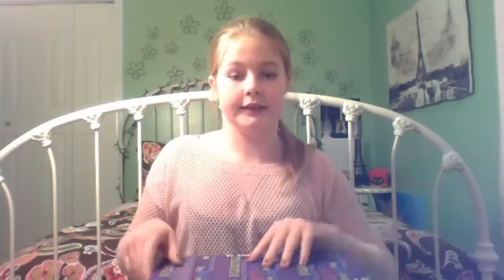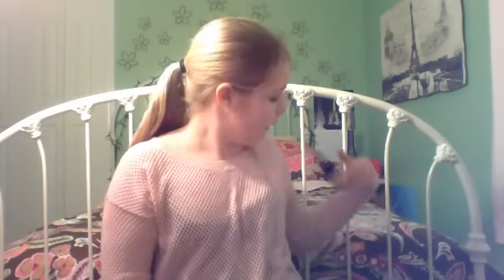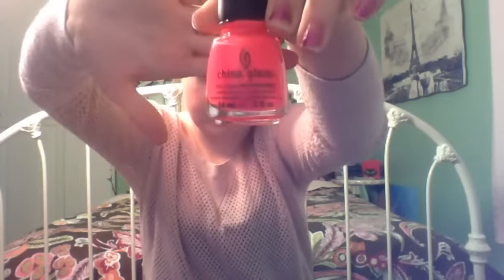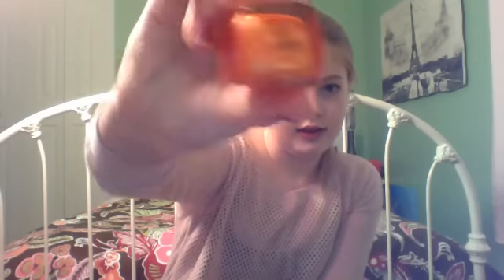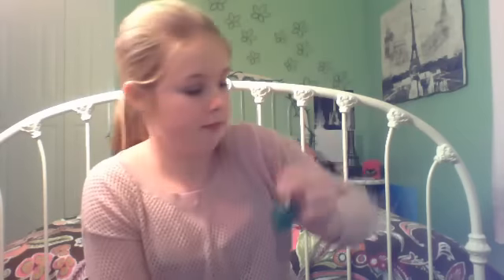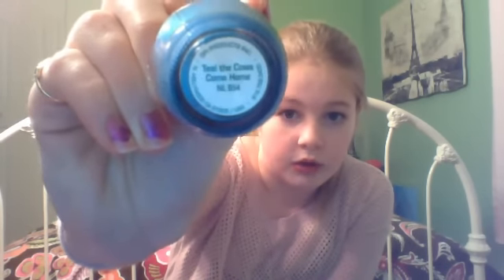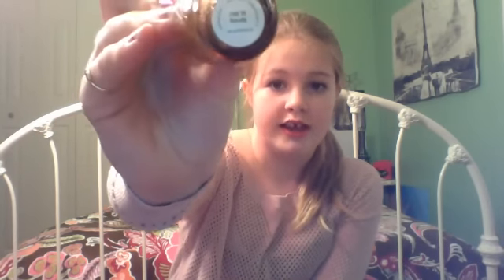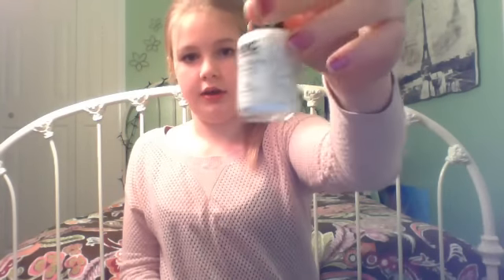Maddie's Nail Polish Collection! +Storage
I hope you all enjoyed! Sorry it's so long! Please leave a video response down below of your collection.
XoXo~Maddie

Be sure to check out the blog post for this video as well as our last one!

Tank- Target
Bottoms- My pj's! :P (Kohl's/Vera Wang!)

I purchased everything with my own money or received it as a gift from a family member/friend for a birthday or holiday. All opinions are my own.